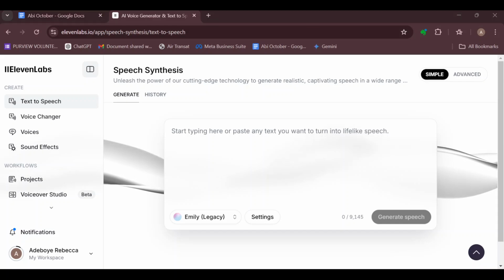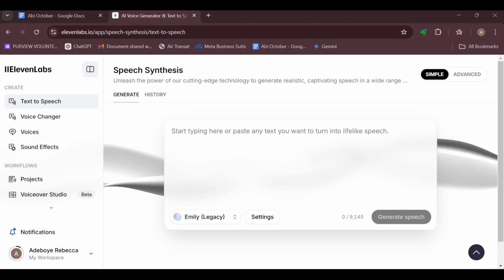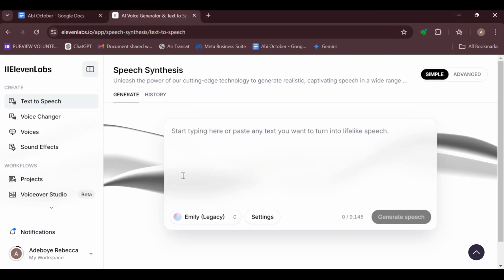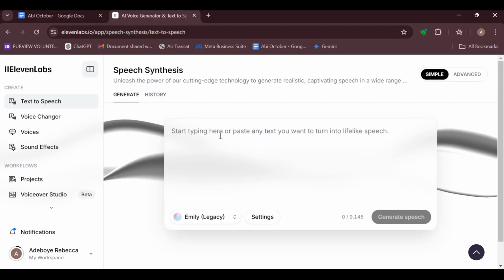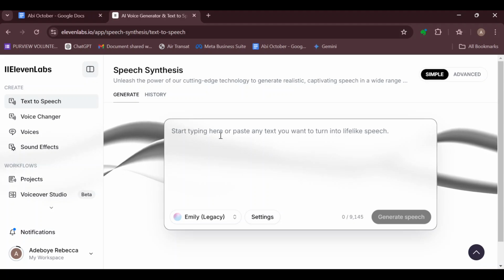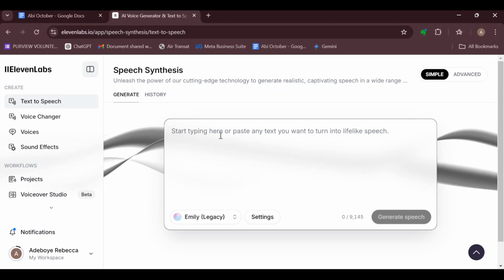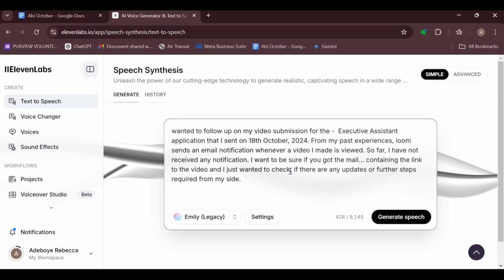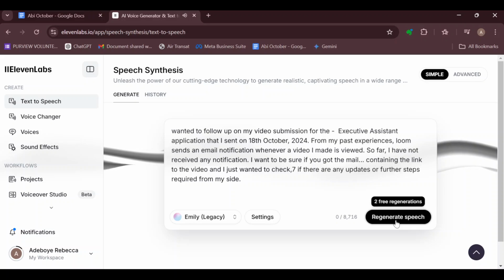How To Add Pauses in Elevenlabs (Easiest Way)​​​​​​​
In this video I will show you How To Add Pauses in Elevenlabs. It would be good if you watch the video until the end so that you don't miss important steps.